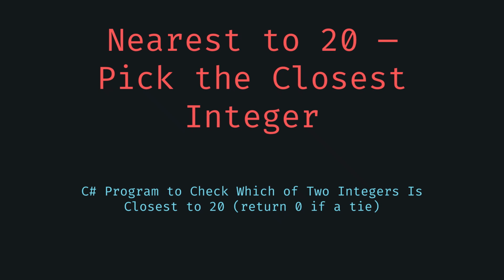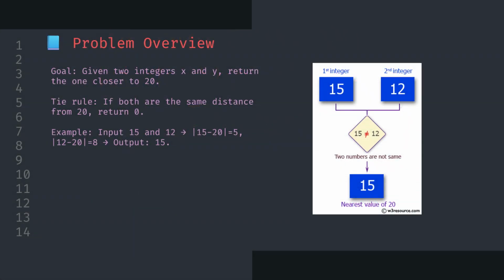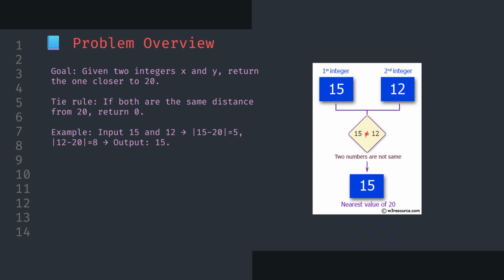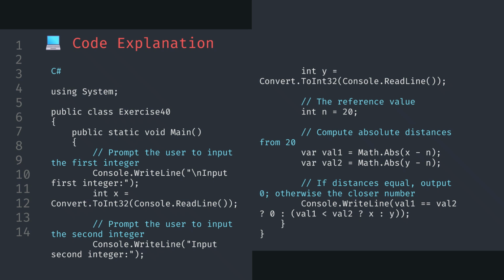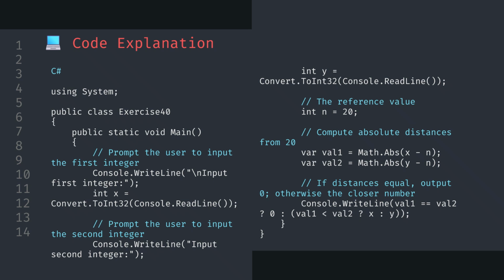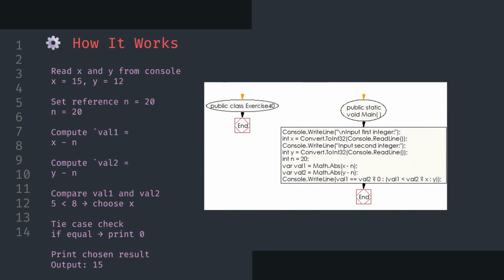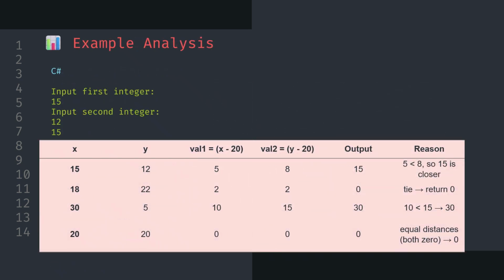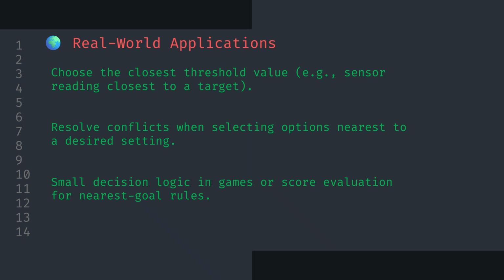Nearest to 20 or Return 0 in C# — Determine Which Number Is Closest to 20 or Return Zero Safely Now!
🎥 Nearest to 20 or Return 0 in C#
In this video, you’ll learn how to compare two integers and return the one that is nearest to 20 — or return 0 if both are equally close. We’ll cover safe input parsing, absolute-difference comparisons using Math.Abs, tie-handling logic, and how to present clear console output. This small but practical exercise is great for practicing conditionals, comparisons, and defensive input validation.
Key Learning Points:
• Parse and validate two integer inputs with int.TryParse
• Compute proximity using Math.Abs(value - 20) to measure closeness
• Implement tie logic: return 0 when both numbers are equally near 20
• Handle edge cases like negative numbers, equal values, and invalid input
• Structure code with small helper methods for readability and testing
What You’ll Need:
Basic C# knowledge — conditionals, Math utilities, and console I/O. A development environment such as Visual Studio or VS Code with the .NET SDK to run and test examples.
📚 Resources:
• Math.Abs documentation and examples (Microsoft Docs)
• Input validation with int.TryParse in C#
• Writing clear conditional logic and small reusable helper methods